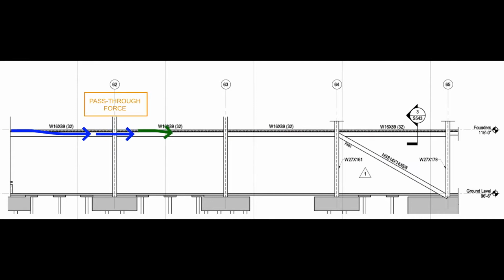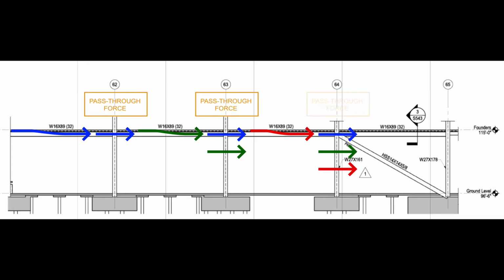Steel Reel: [12] Connection Design Pass-Through Forces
This video is part of AISC's "Steel Reel" video series. Educators, students, and others within the academic engineering community have the permission of AISC to download the steel teaching aids free of charge.